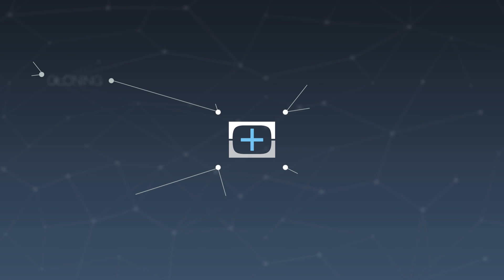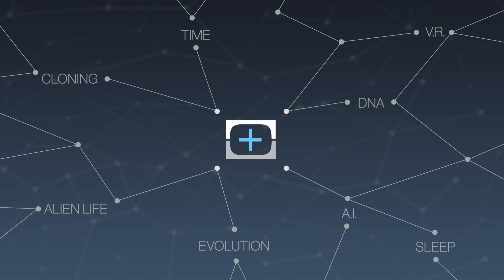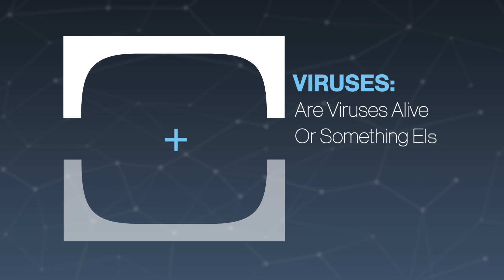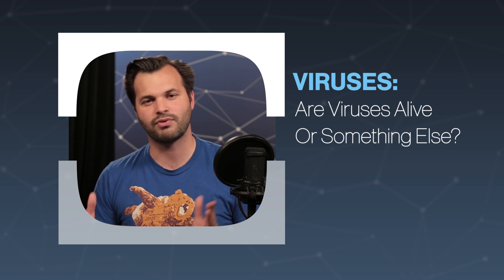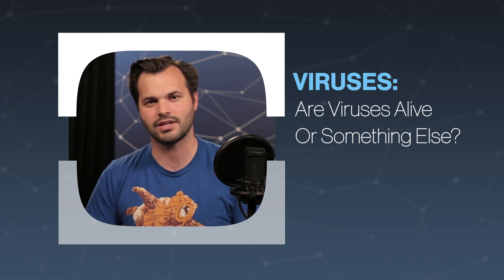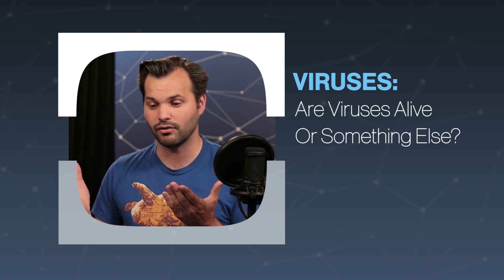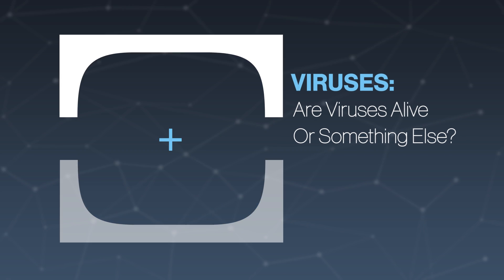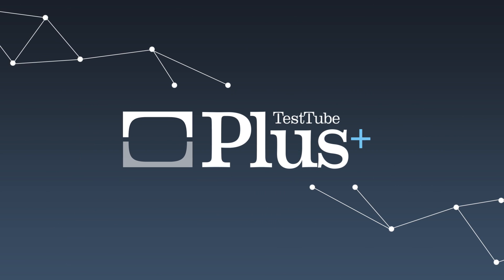Are Viruses Alive Or Something Else?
There is an ongoing debate about whether or not viruses are actually alive but how long has this debate been circling the science world and have we reached a verdict?